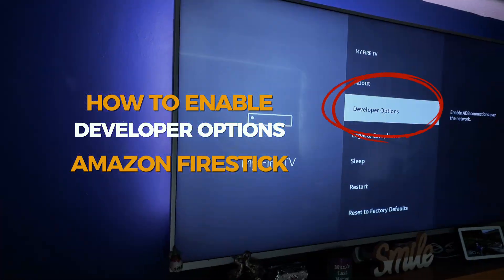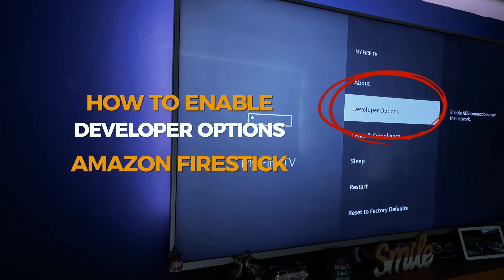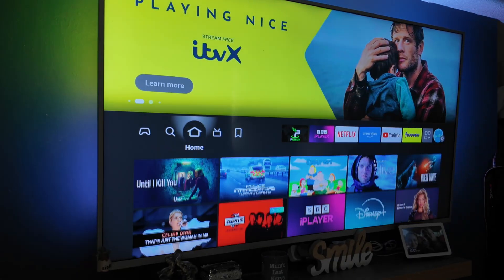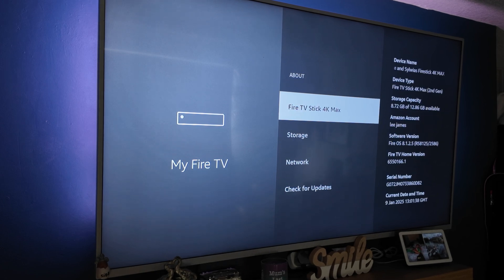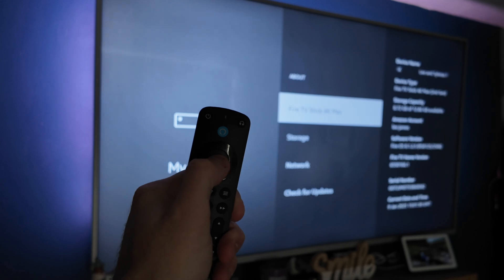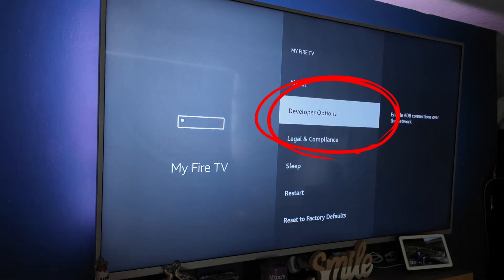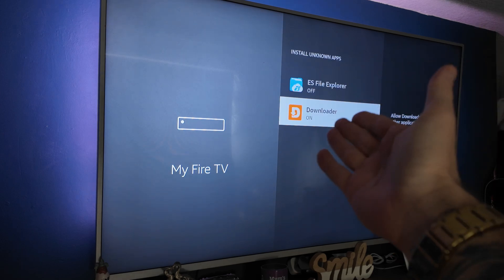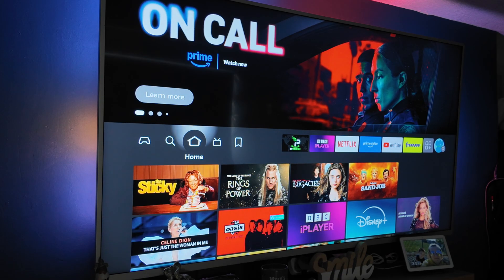Amazon Firestick Jailbreak : Enable Developer Options in Settings!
Learn how to enable Developer Options with the quick and easy Amazon Firestick tutorial. The FIRST step in Jailbreaking the Firestick

As part of the 'Amazon Firestick Jailbreak' process, you will need to enable the Developer options to get access to install apps on the Amazon Firestick.

This is the first step needed. It's super easy to turn on the developer options menu, this is the updated tutorial for 2025.

Credits to David Cutter for Music I use in my videos